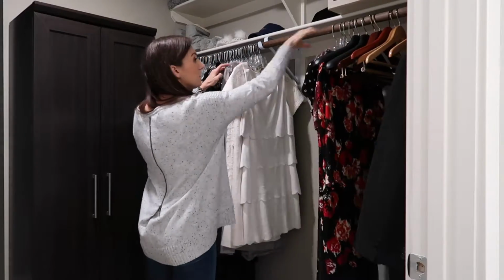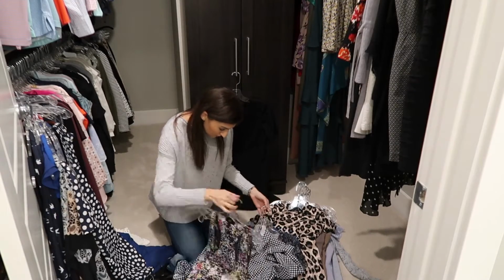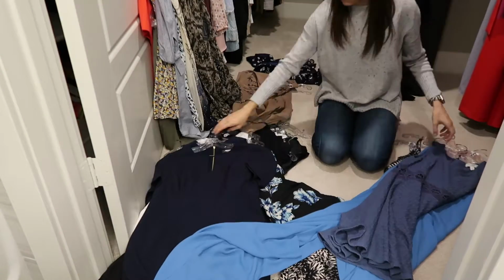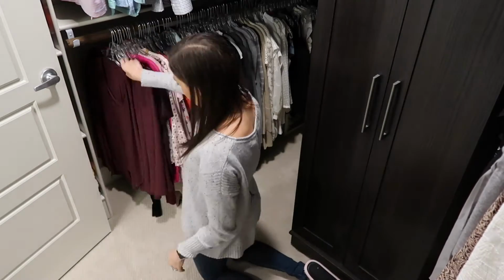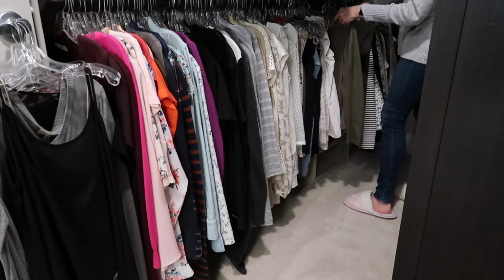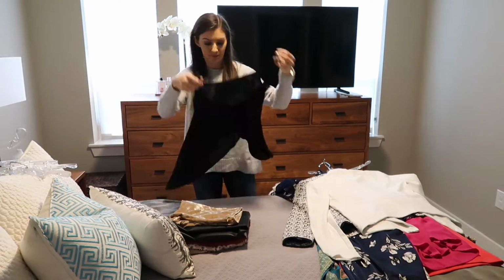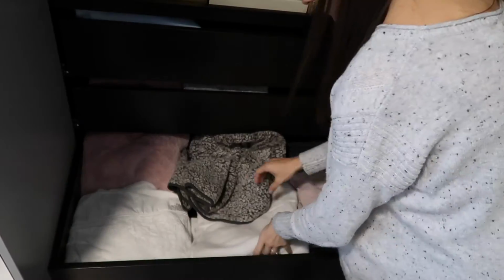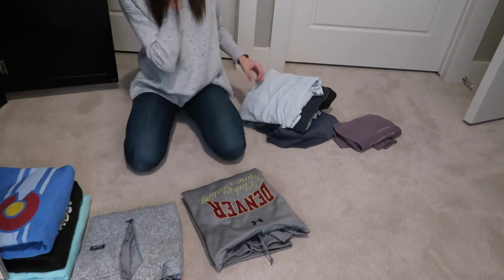MINIMALISM? CLOSET DECLUTTER & ORGANIZATION TIPS // How I Decluttered & Organized my Master Closet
Wondering if I am taking the dive into minimalism? Either way I can't wait to share with you how I decluttered & organized my master closet! I wanted to share with you some closet declutter & organization tips to help motivate you to declutter like a pro and get some closet declutter and closet organization inspiration!

xoxo Sophie